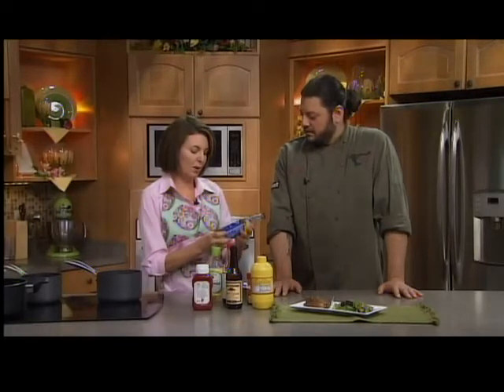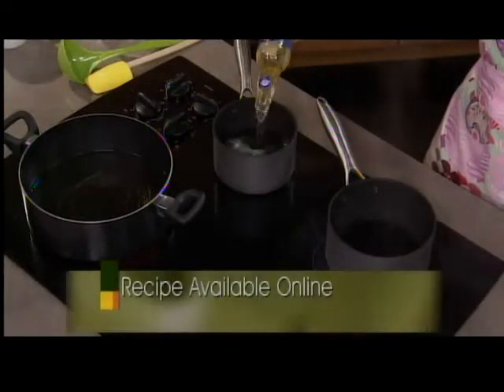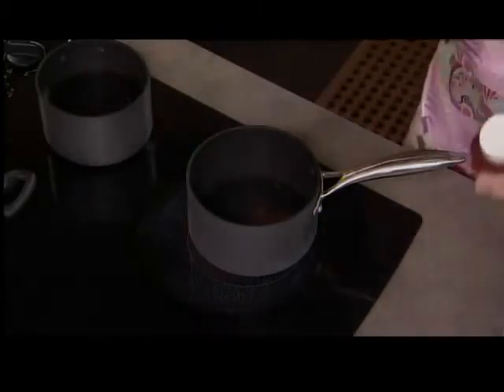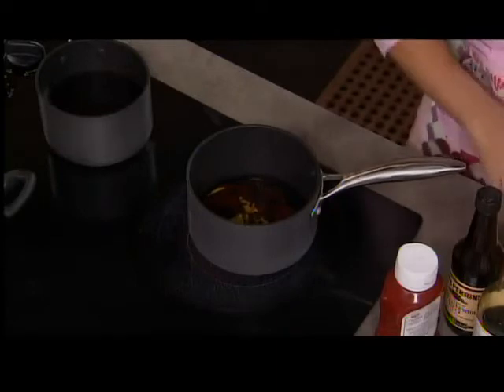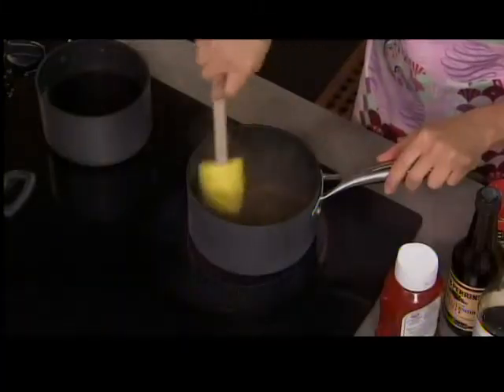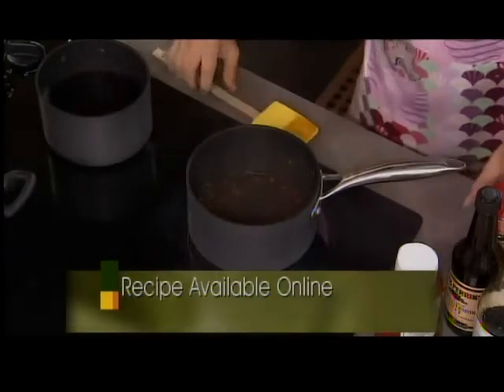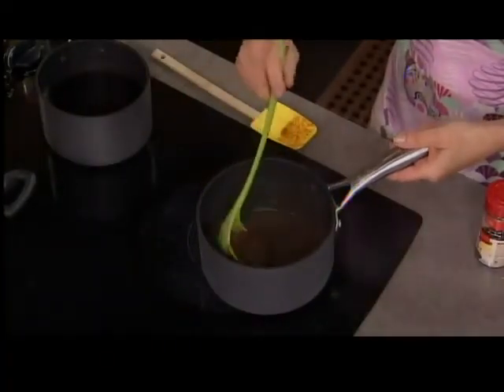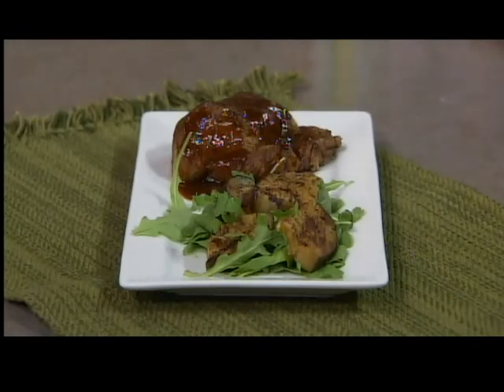bbq sauce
recipe from Syrah.